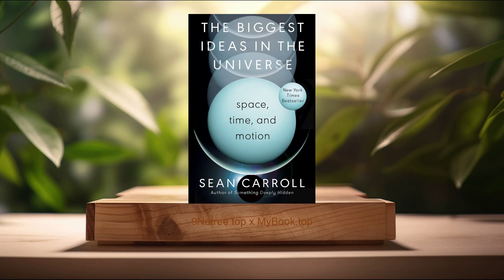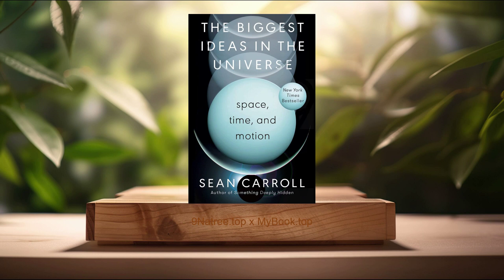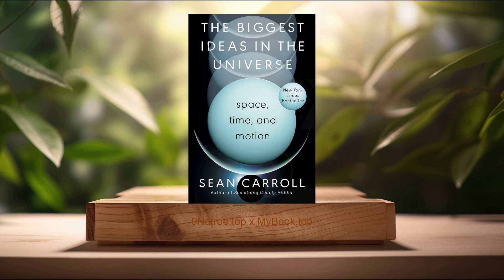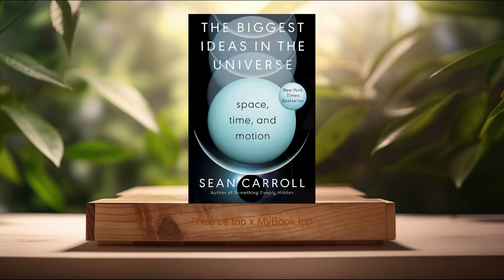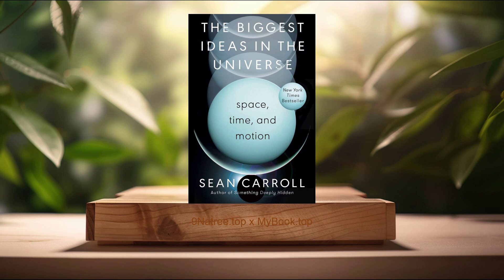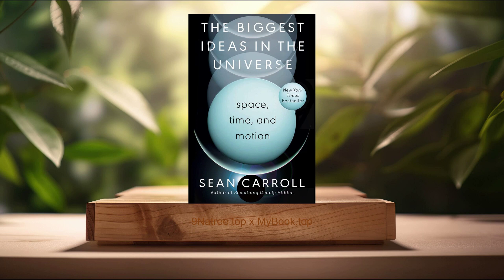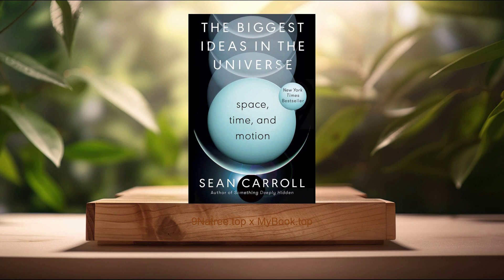[Review] The Biggest Ideas in the Universe: Space, Time, and Motion (Sean M. Carroll) Summarized.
The Biggest Ideas in the Universe: Space, Time, and Motion (Sean M. Carroll)

These are takeaways from this book.

Firstly, The Nature of Space and Time, One of the centerpiece discussions in 'The Biggest Ideas in the Universe: Space, Time, and Motion' revolves around understanding the nature of space and time. Carroll dives deep into how these two entities are not merely backgrounds where events unfold but rather dynamic and interwoven aspects of the fabric of the universe itself. He explains Einstein's theory of General Relativity, which posits that massive objects cause a distortion in spacetime, leading to what we perceive as gravity. This concept challenges our intuitive understanding of gravity and propels us into a new way of understanding motion, orbits, and the bending of light. Carroll's exploration includes the implications of spacetime curvature on cosmological scales, such as black holes and the expanding universe, making these complex ideas accessible and engaging.

Secondly, The Quantum World, Another pivotal topic Carroll tackles is the enigmatic world of quantum mechanics. This branch of physics may seem counterintuitive and bewildering, yet it is fundamental to understanding the universe at its most microscopic levels. Carroll elucidates the core principles of quantum mechanics, including wave-particle duality, the uncertainty principle, and quantum entanglement. He skillfully demystifies how these principles lead to a probabilistic understanding of matter and energy, contrasting sharply with the deterministic view of classical mechanics. Carroll also discusses the implications of quantum mechanics on our understanding of chemistry, solid-state physics, and the puzzling behavior of particles at the quantum level. Through his clear and engaging narrative, readers gain insight into a world where reality is stranger than fiction.

Thirdly, The Conservation Laws, Carroll emphasizes the importance of conservation laws in physics, particularly how they govern the behavior of the universe. These laws, which include the conservation of energy, momentum, and angular momentum, are fundamental principles that remain constant across all physical processes. Carroll explains how these laws originate from symmetries in nature and their profound implications on everything from the orbits of planets to the structures of atoms. Through engaging examples and thought experiments, he showcases the elegance and universality of conservation laws, making a potentially abstract concept both understandable and relatable to readers.

Fourthly, The Universe's Expansion, Exploring the dynamic aspect of the universe, Carroll delves into the topic of cosmic expansion. This subject is at the heart of modern cosmology and addresses how the universe has been expanding since the Big Bang. Carroll outlines the historical discoveries and theoretical underpinnings that led to our current understanding of the expanding universe, including the role of dark energy in accelerating this expansion. He also touches on the implications of this expansion for the future of the universe and the ultimate fate of all cosmic structures. Through Carroll's narrative, readers are introduced to a universe that is far more dynamic and interconnected than previously imagined.

Lastly, The Concept of Motion, Lastly, Carroll provides an in-depth look at the concept of motion, a fundamental aspect that permeates the universe from the smallest particles to the largest galaxies. He explores how the laws of physics, particularly Newton's Laws of Motion and Einstein's theory of relativity, describe the behavior of objects in motion. Carroll further examines how these laws apply not only to celestial bodies but also to everyday phenomena, bridging the gap between cosmological scales and human experience. This chapter serves as a culmination of the themes discussed throughout the book, illustrating the interconnectedness of space, time, and motion in shaping our understanding of the universe.